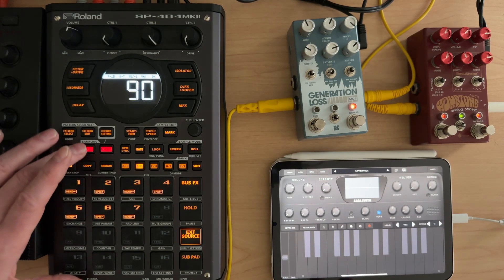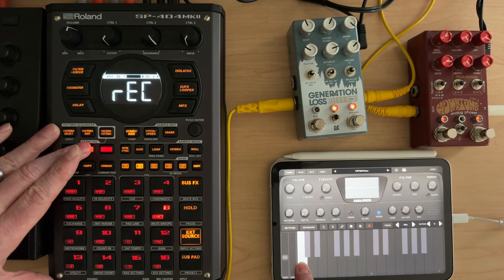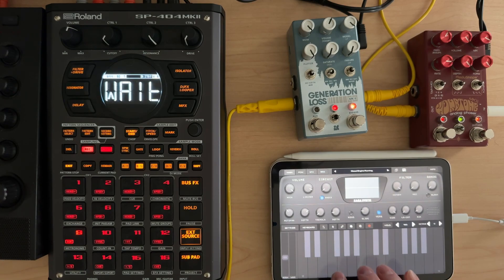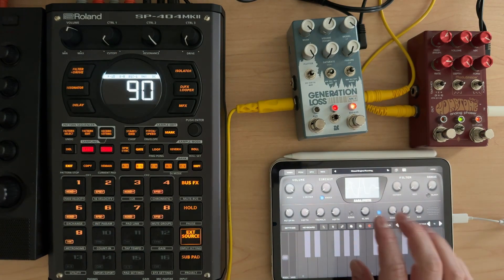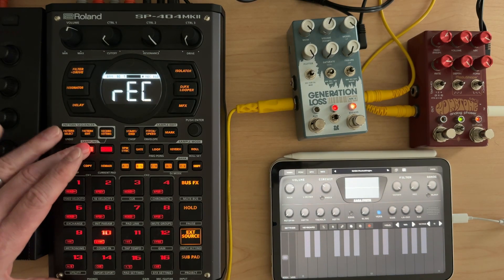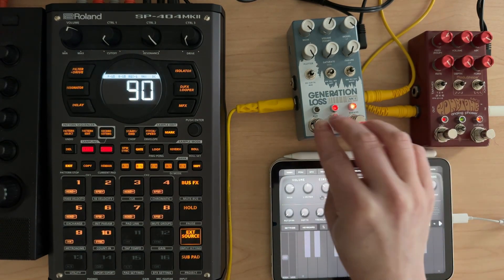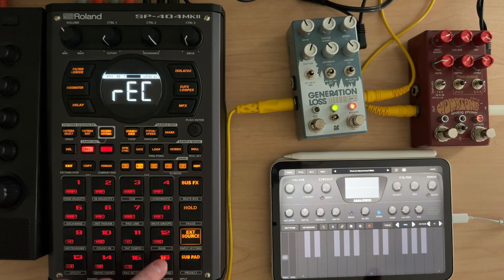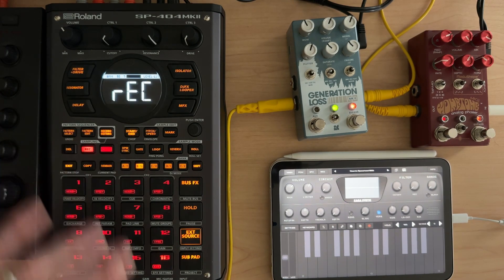Day 12 2023 Sample Advent Calendar - Merry Blissmas Saga Synth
Saga synth random patches paired with some Wombtone and Generation Loss mk2 :D

The samples are available on my discord server linked below or directly

Thanks for stopping by, and have a happy holidays everybody!